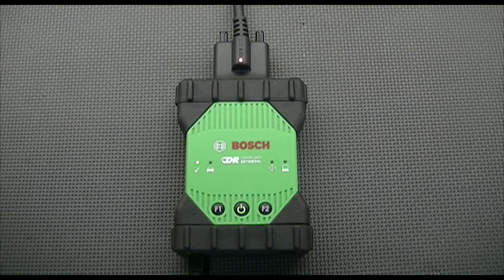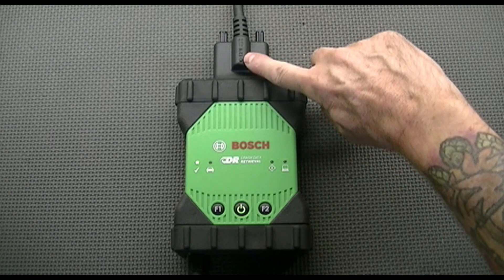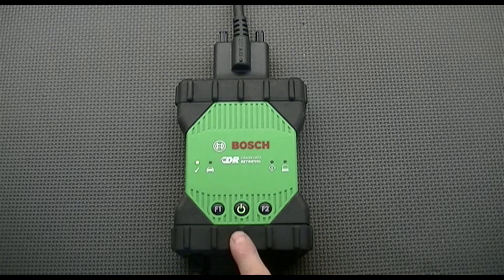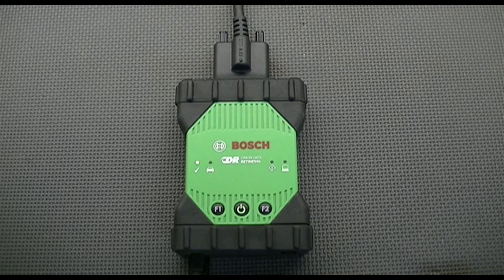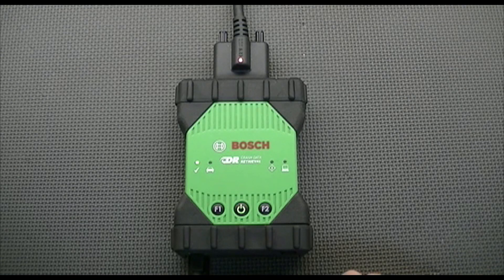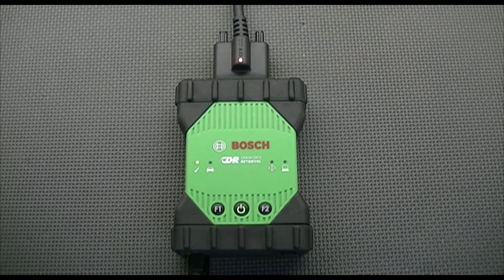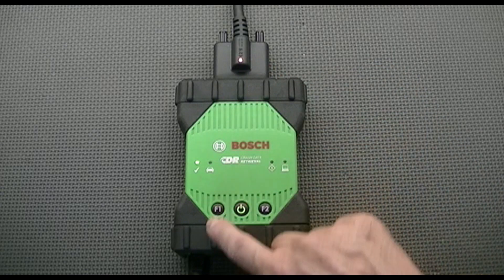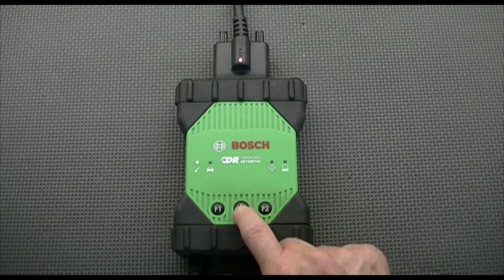Bosch CDR 900 - Powering off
When you are done collecting data with the CDR 900, it is important to power the interface off before disconnecting it from the source of power (DLC or power cord). The USB port on your computer provides a source of 5 volts DC through the cable to the CDR 900. Depending on the circumstances this can cause problems (usually fixable) with the CDR 900.